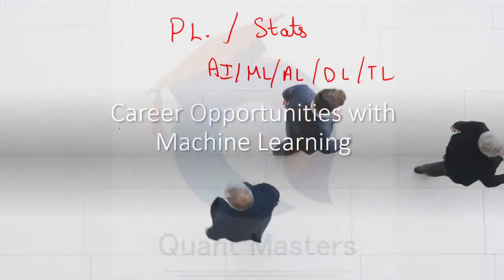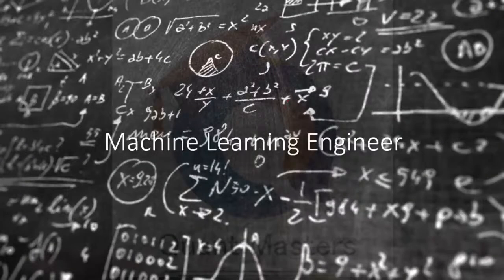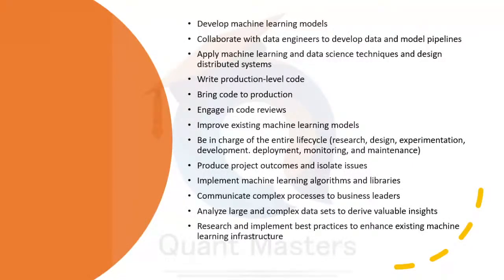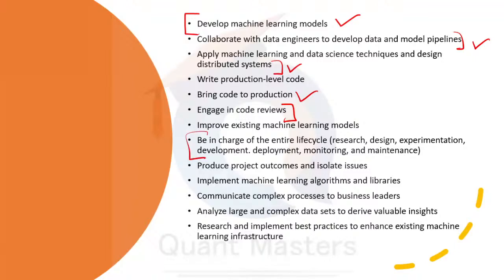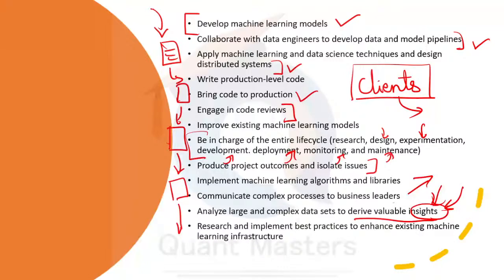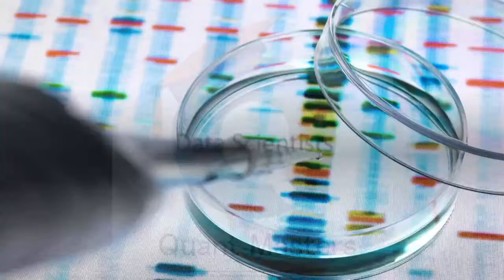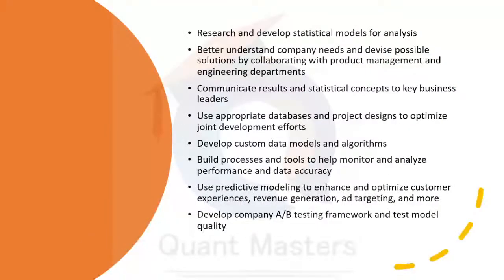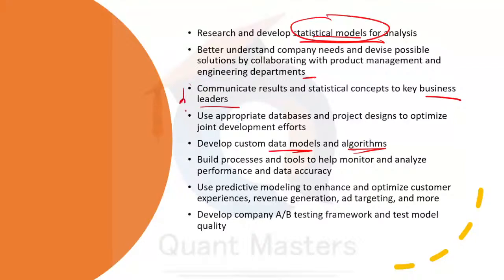Career Opportunities with Machine Learning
In this live session we will be discussing Career Opportunities with Machine Learning

Link to Enroll ML & AI Traingin Program Starting 2nd December